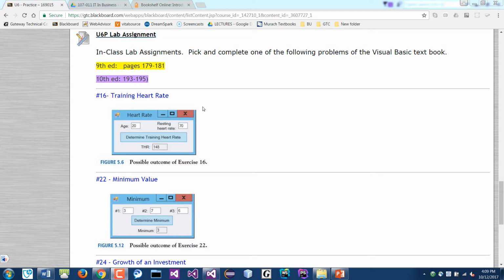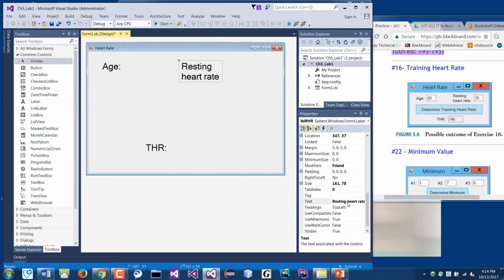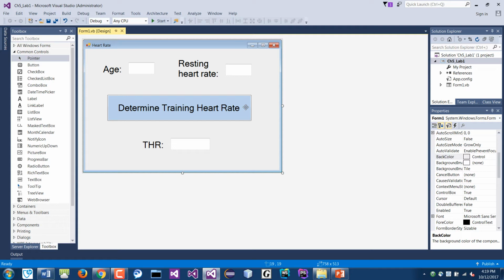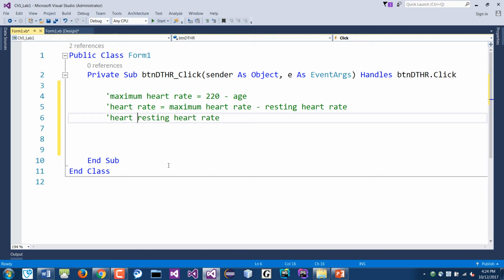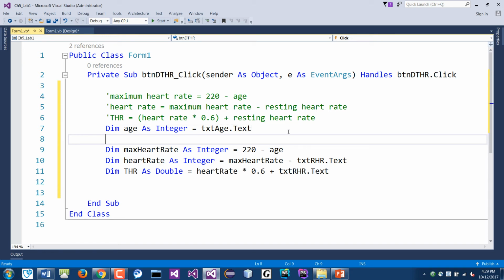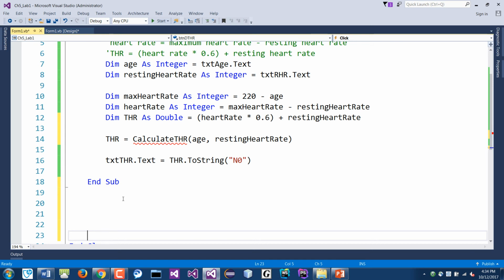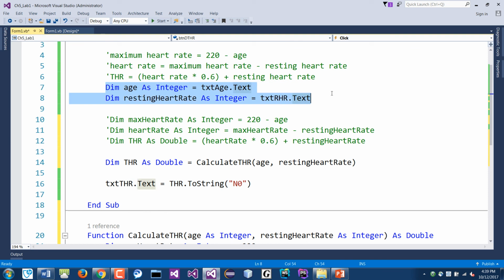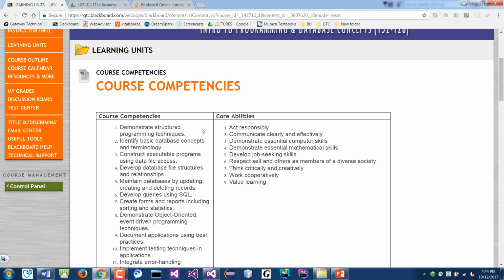Visual Basic Programming - Function Procedures 3/3